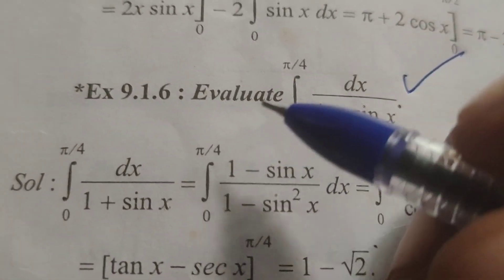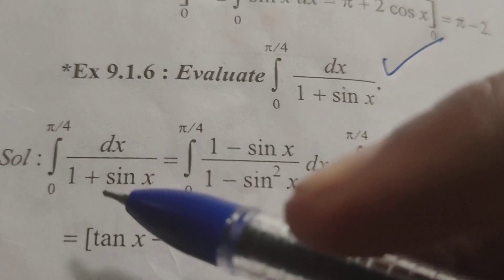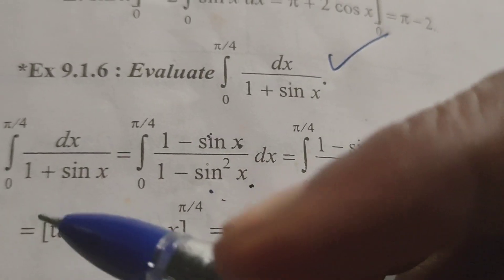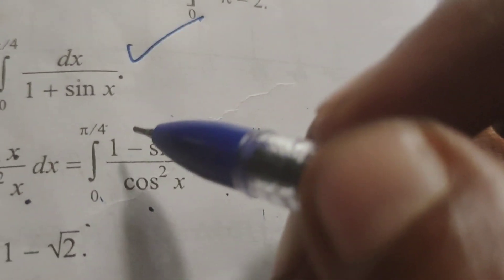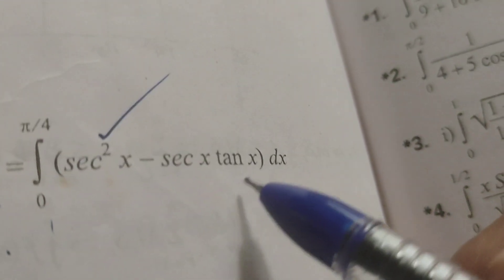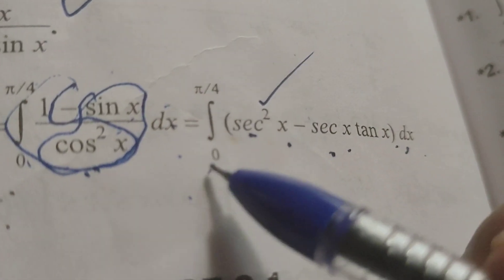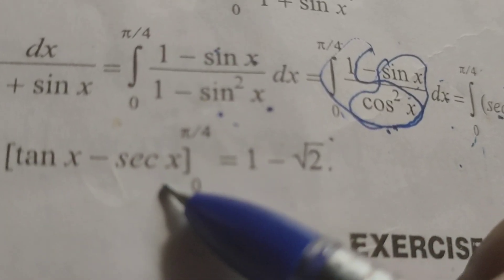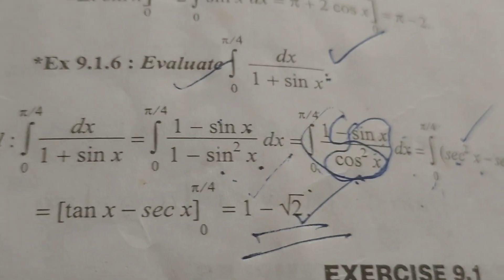Evaluate definite integral